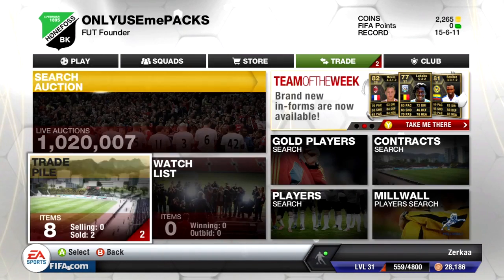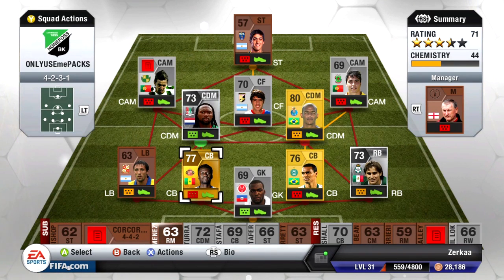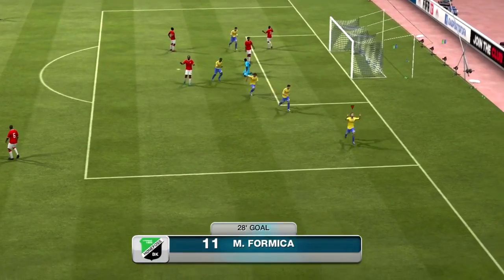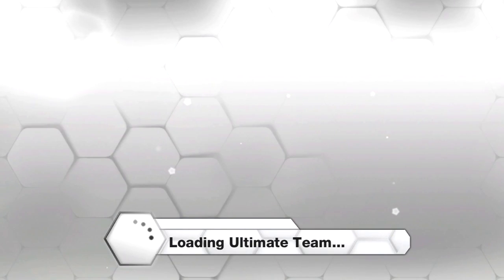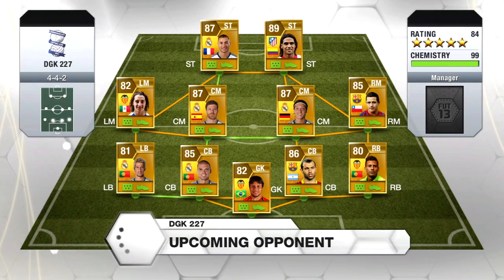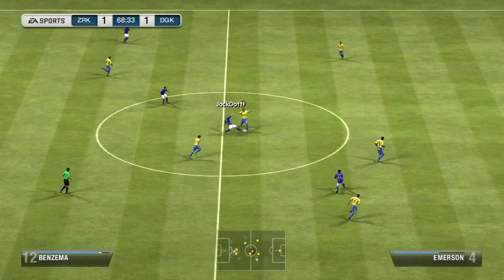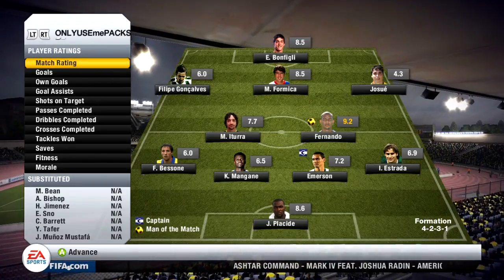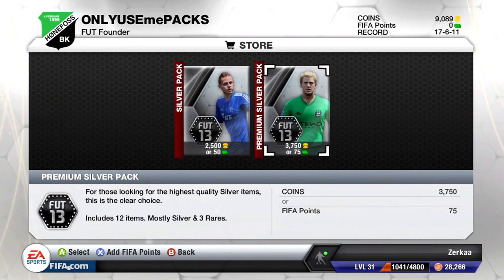Packed Out | FIFA 13 Ultimate Team | E021 | Making Changes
• Rules of this series:
► Can only get players from packs.
► Can only use packs bought with coins and packs that are won.
► Consumables can be bought in the market.
► No offline games.
► Players can be sold in order to make coins for packs.
► Have to change to whatever kits/badges I get in a pack.